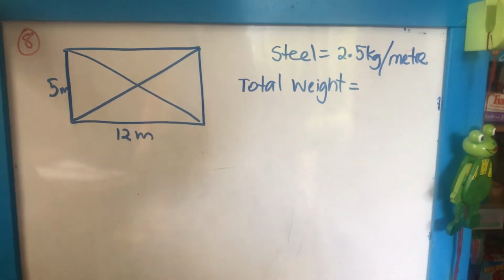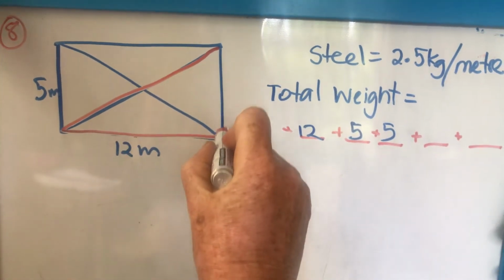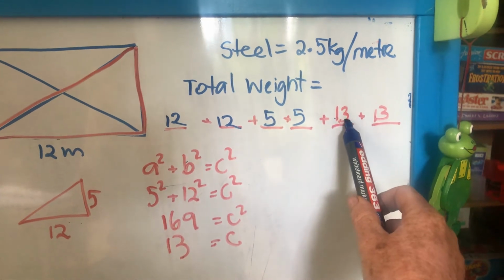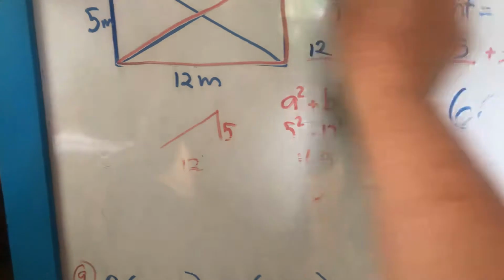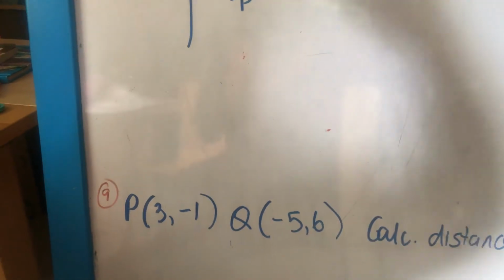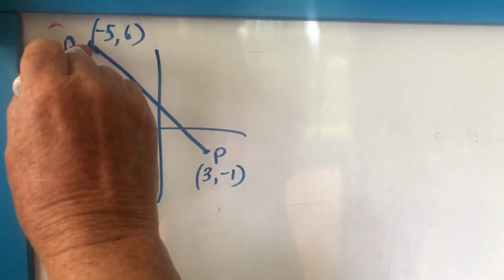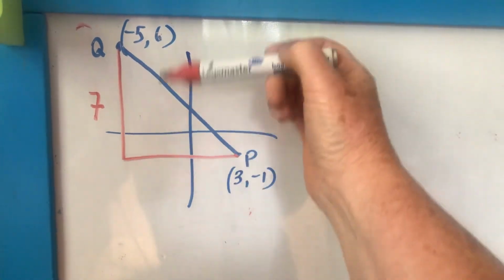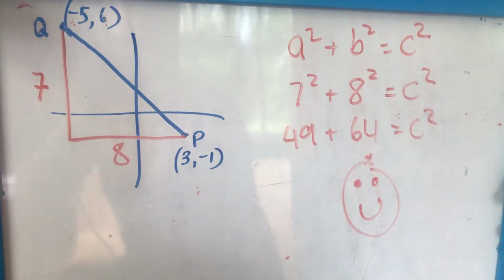Applying Pythagoras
More tough questions explained